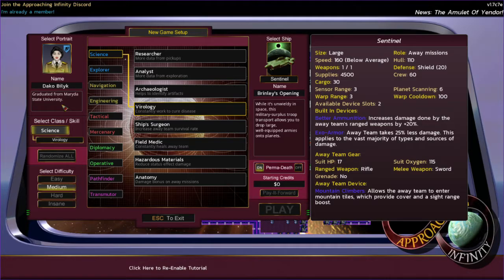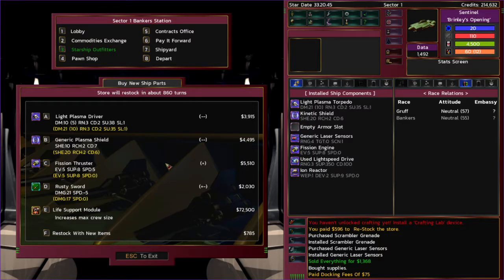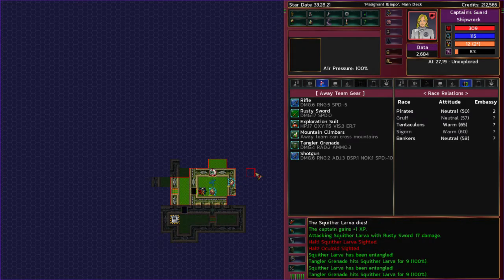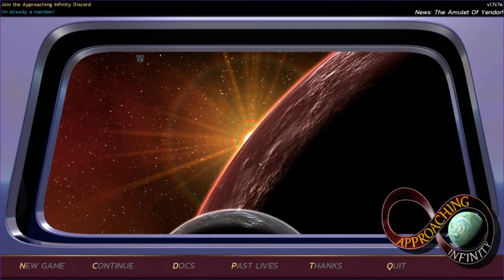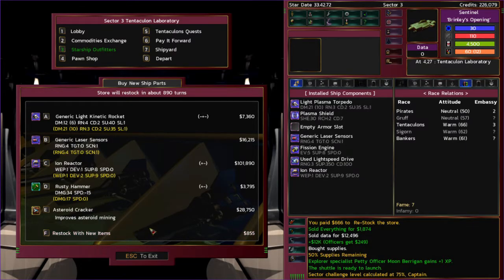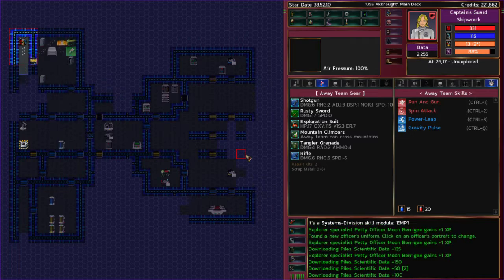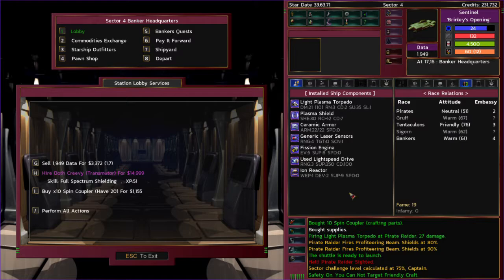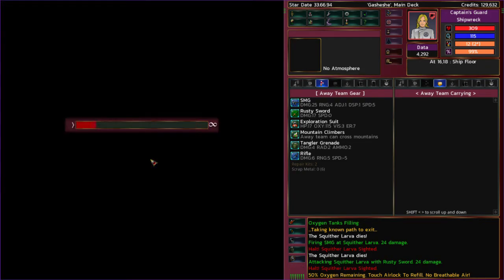Monk Quest, Ep. 1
I Have 3 goals for this run:
Complete the "Monks" questline.
Show off the new fame, infamy, and reputation system.
Attempt the "no crew deaths" conduct.
How will I fare?